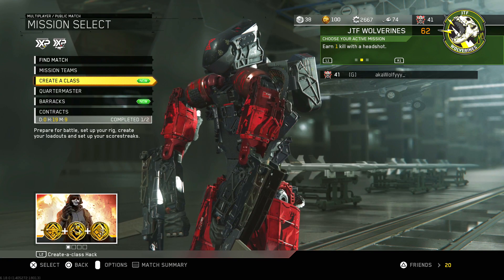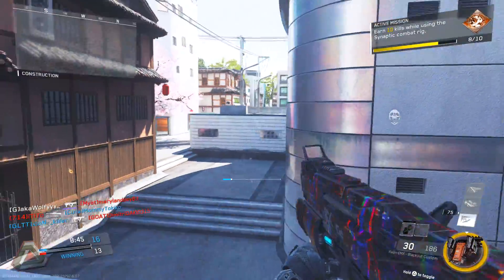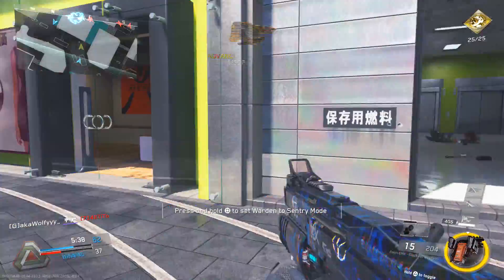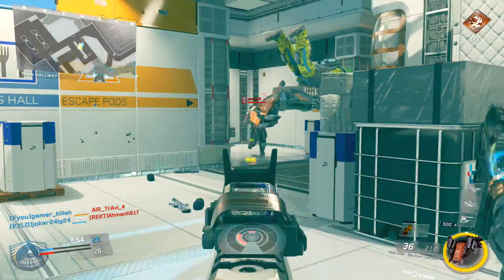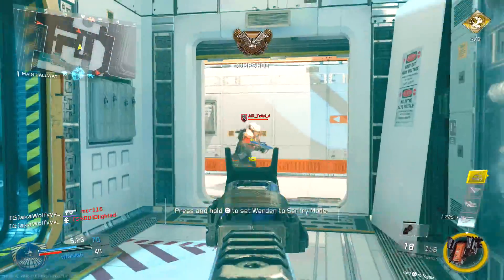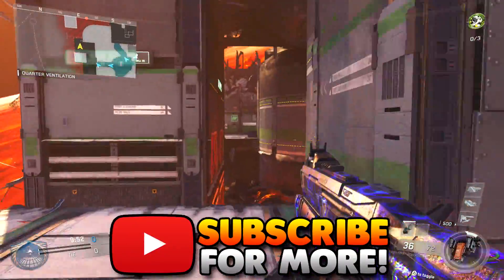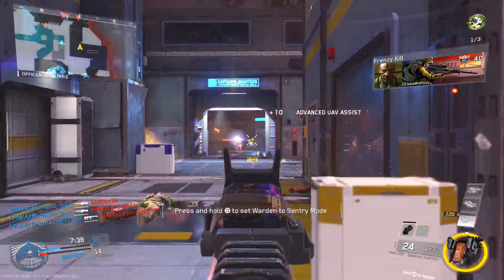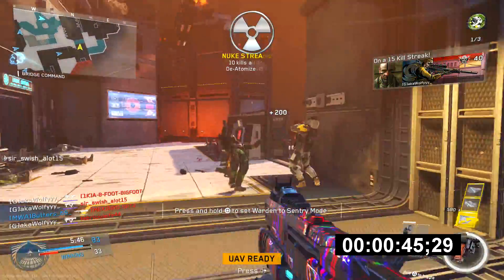ONLY 1% OF INFINITE WARFARE PLAYERS HAVE THIS OVERPOWERED NUKE VARIANT! (IW RAIJIN-EMX BLACKOUT)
In this video, I try out the exclusive nuke variant that only 1% of Infinite Warfare players have. This legendary nuke variant is the RAIJIN-EMX Blackout. The Raijin-EMX Blackout is such an overpowered nuke variant in my opinion in Infinite Warfare Multiplayer. The Raijin-EMX Blackout is a quartermaster exclusive weapon which makes it so rare.

Want to join an amazing youtube network?
lonewolfxp